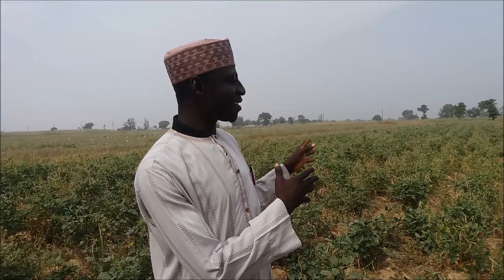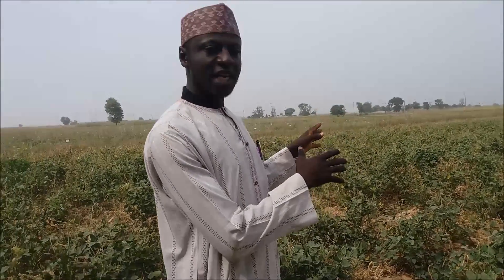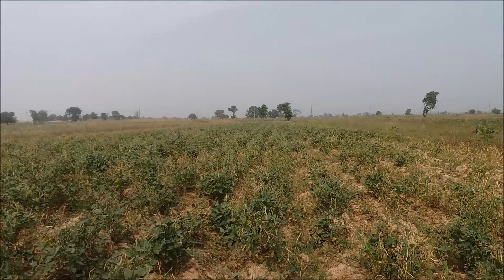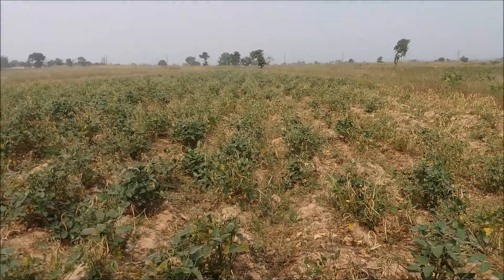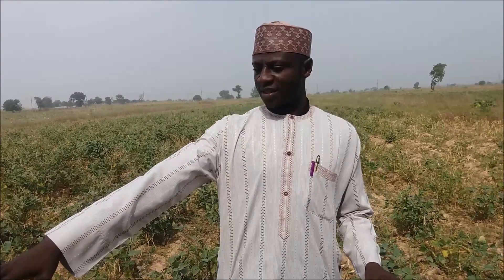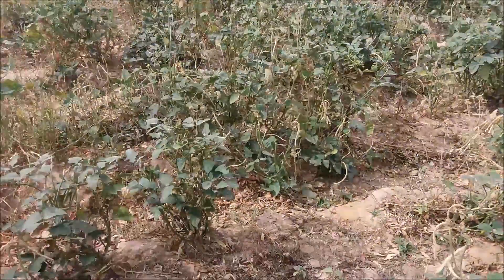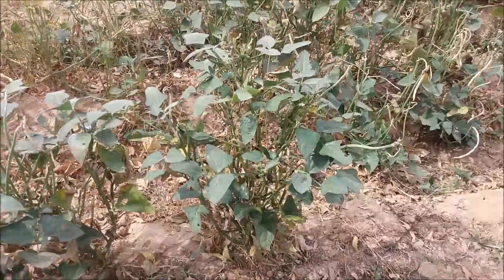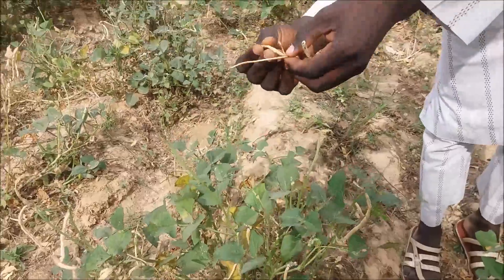A typical cowpea farm in Nigeria- how stressed it looks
Cowpea Breeder at the  Institute for Agricultural research, Zaria , Mohammed Sabbo demonstrates how Maruca, a Pod sucking insect and aphids affects cowpea productivity in Nigeria